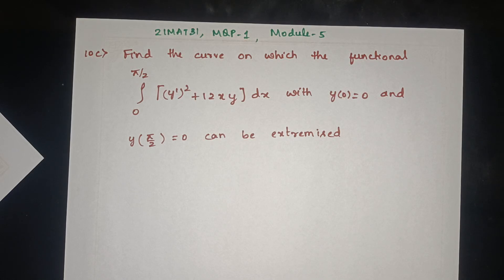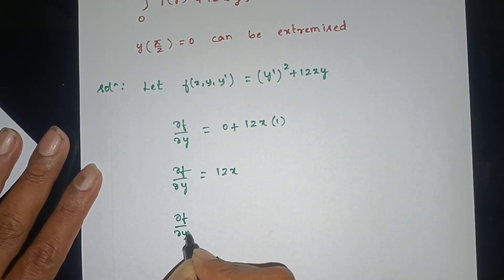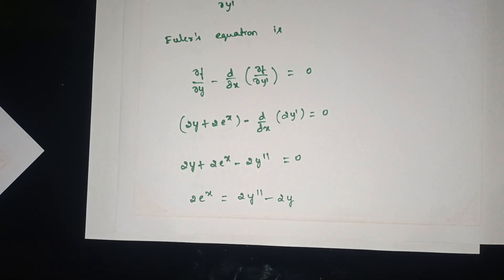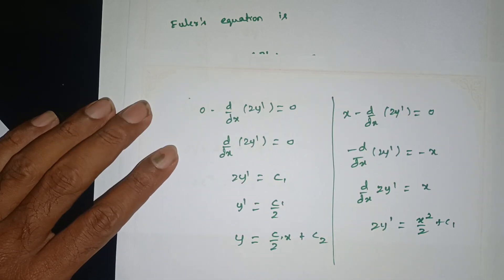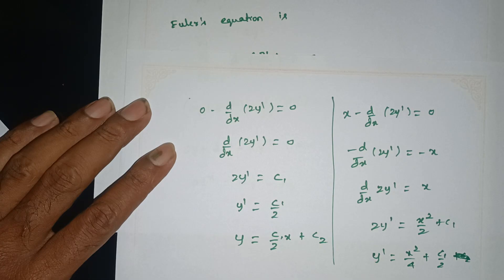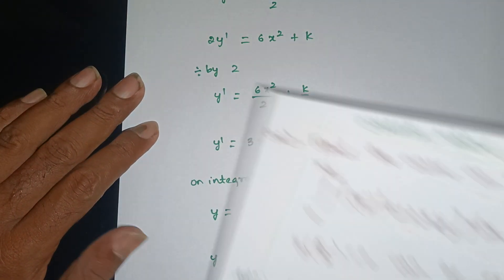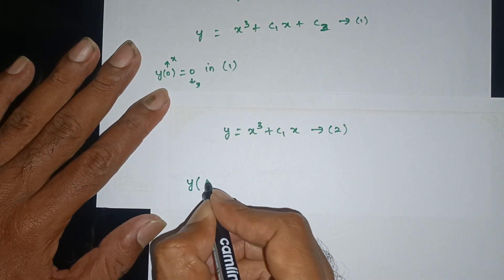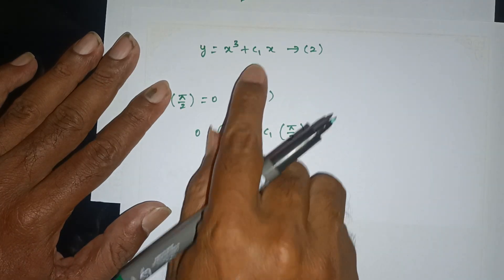[21MAT31] Model Question Paper 1 (Q.10c) | Module 5 Calculus of Variations